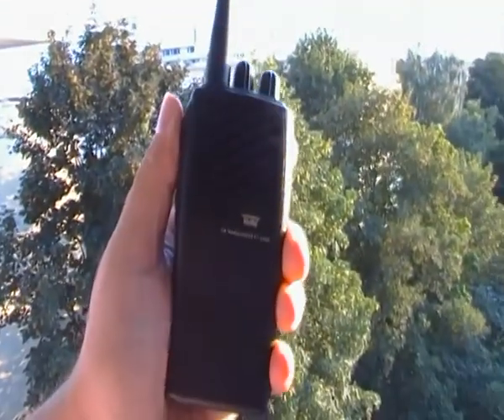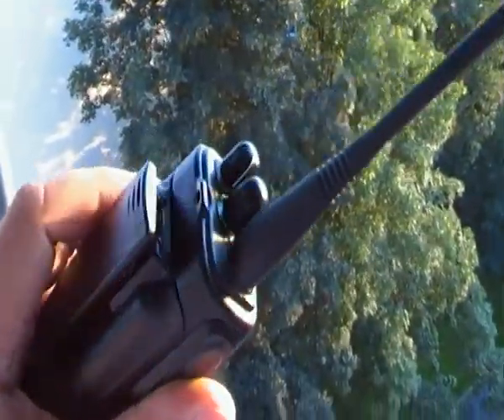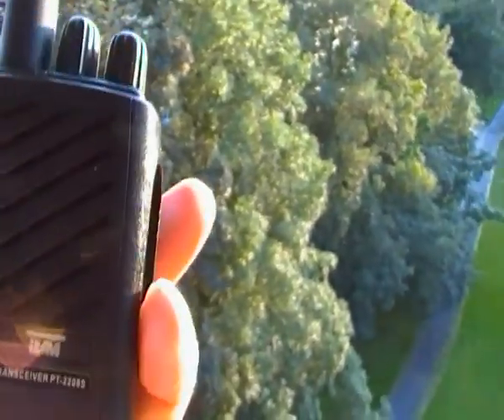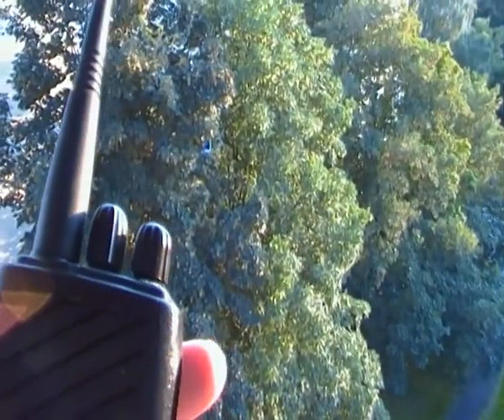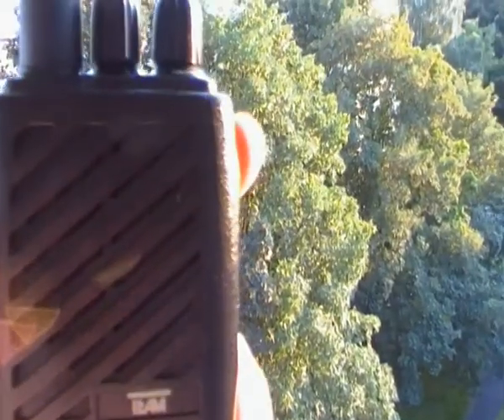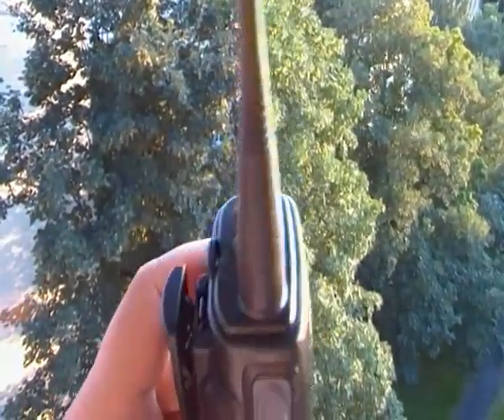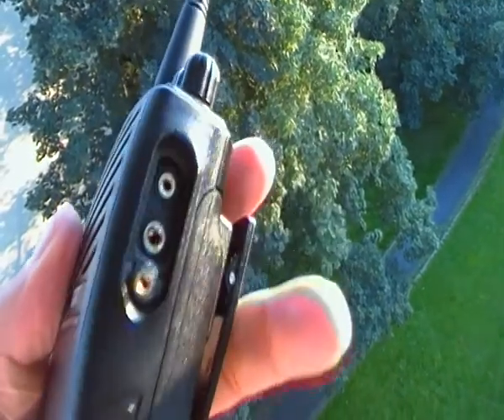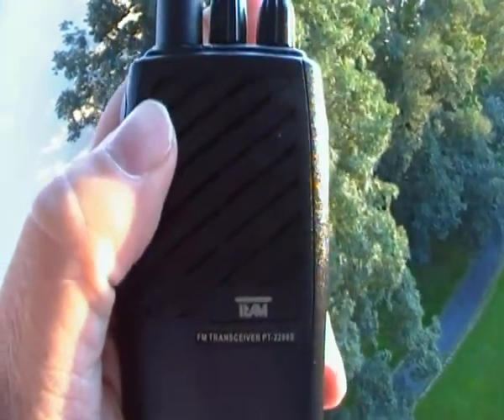Team PT2208s @ 100km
With thanks indeed to Mr.Soren Siemann (Team Electronics GmBh) for the kind loan of the supplied radio and software. Supplied with a 1750maH Li-Poly Battery and the ability with software to make 136-174mhz this radio, metal cased is one that can take the knocks that a hard life can give it. 1/4 antenna, 5w possible and it really works. I have simply just 7 channels programmed, six freenet (500mw) and 1 channel 5w porgrammed. THERE IS NO NEED for the higher power as it works excellently well. More tests in the next week or two. Antenna is detachable, has a reverse SMA, and with a Nagoya or Diamond wow oh wow it comes into its own as you would expect, silent channels come alive. WELL DONE Team. Also, this is the radio that is the one on the Tegelberg so they say, the one that runs the link on freenet. Excellent Indeed